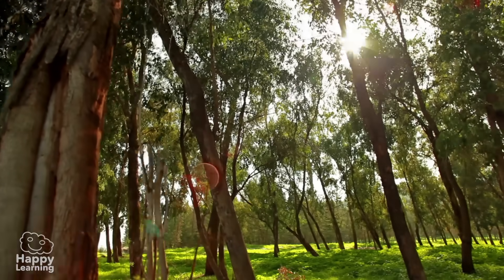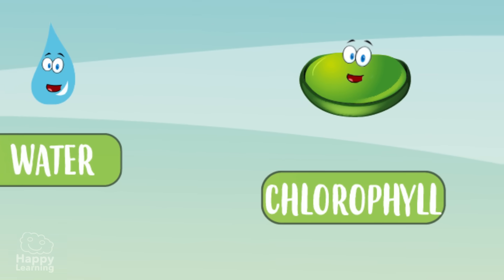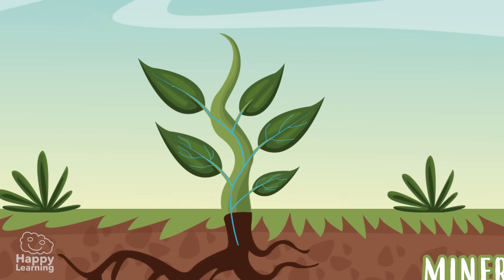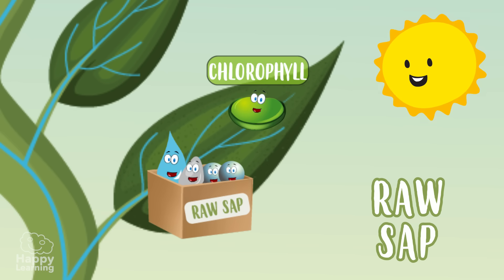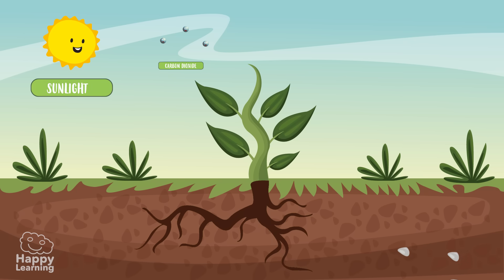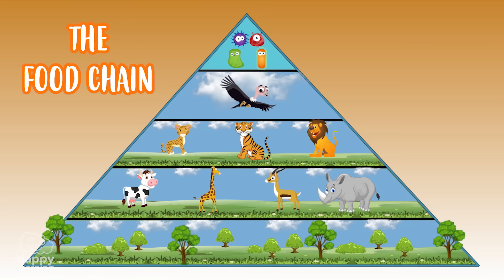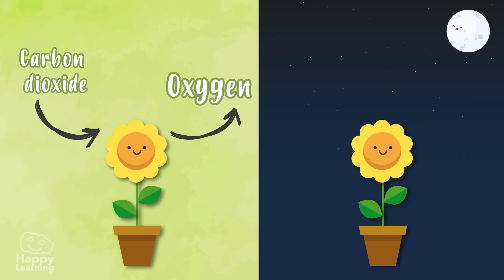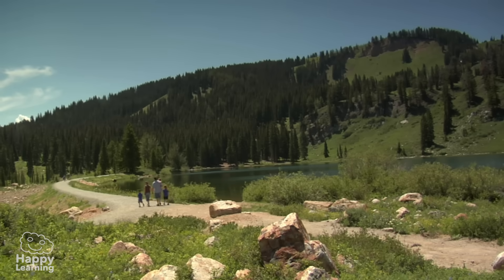Photosynthesis | Educational Video for Kids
What are you waiting for? Did you know how plants eat 😋? It's not like you and me, take a look!

Hello friends! Welcome to a new Happy Learning video.
Have you ever wondered how plants feed? To answer this question, we need to understand photosynthesis!

Photosynthesis is a process in which plants make their own food to be able to grow and develop. In order to perform photosynthesis, they need various elements: sunlight, carbon dioxide, obtained from air and water. They also need chlorophyll, which is a green substance that all plants have, and is fundamental for performing photosynthesis, since it could not happen without it. By the way! chlorophyll is what gives all plants their green colour!

But how does photosynthesis take place?
Look at this plant. As you can see, its roots are anchored to the ground, and through them, the plant absorbs water and minerals in the soil.
Water with minerals are transported up the stem, reaching the leaves. The leaves are full of tiny pores, called stomata, which absorb carbon dioxide that air in their surrounding contains.
All this containing water, minerals and carbon dioxide is called raw sap.

Now it’s chlorophyll’s turn!
The chlorophyll in the leaves has all the necessary ingredients for photosynthesis to take place and when it receives sunlight, the process begins by transforming the raw sap into elaborated sap, which also circulates around the plant and works as food.
All plants feed from elaborated sap, and they store it in their roots, like a carrot. Or in their fruit, like an apple or a pear.

Now we know how photosynthesis takes place but…
Why is it so important?

Without plants, there would not be life on Earth, we wouldn't have oxygen to breathe or food to feed on. You already know that herbivores eat plants and carnivores, eat herbivores. Plants are fundamental for the food chain. And they are also fundamental for our respiration. Actually, when humans breathe, we turn oxygen into carbon dioxide, quite the opposite of when plants perform photosynthesis. A curious fact you need to know is that, at night, because plants don’t have sunlight to photosynthesise, they breathe like humans do. They take in oxygen and release carbon dioxide. Remember that!

And one last thing so you understand the importance of photosynthesis. When plants absorb dirty and contaminated gases, they transform them into pure air, into oxygen! This way, they clean the atmosphere and all nature. Plants are the best solution to fight against contamination, don’t you think?